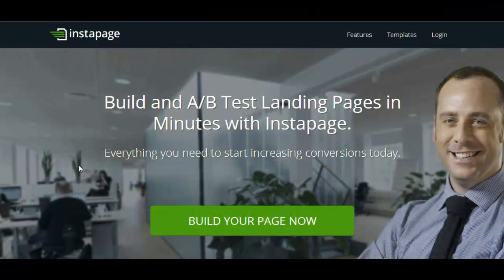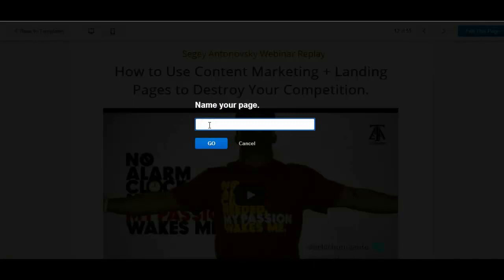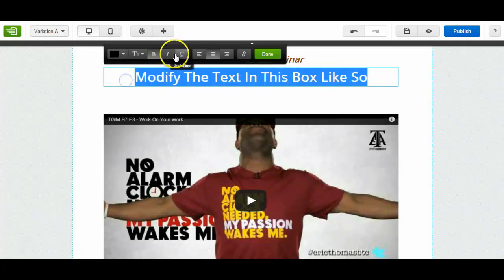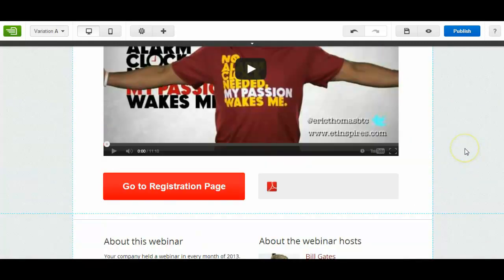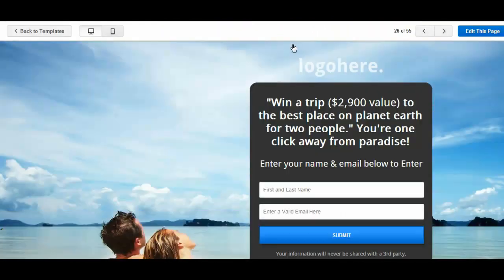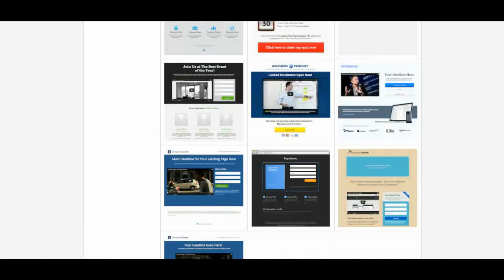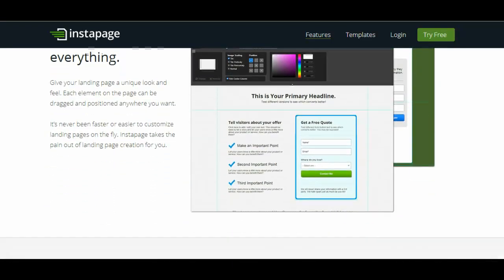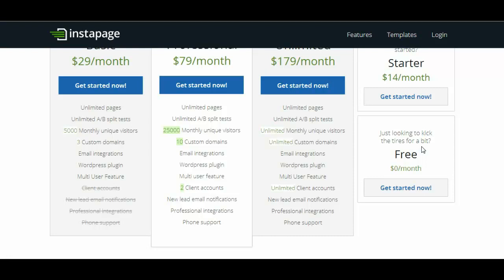Creating A FREE Landing Page Using Instapage